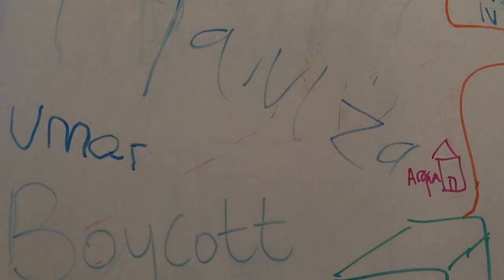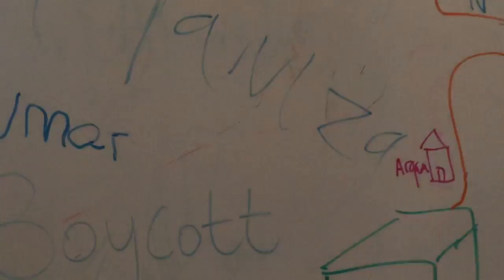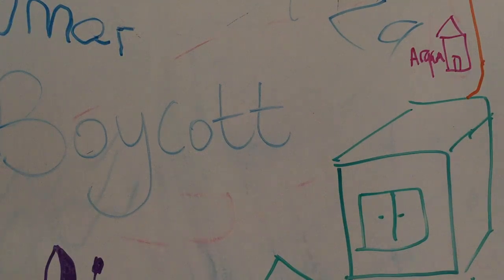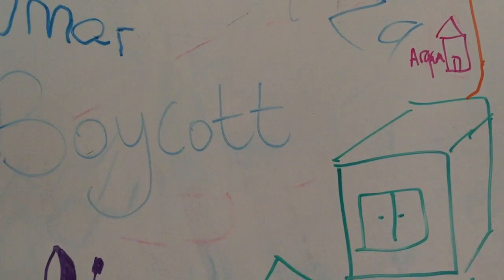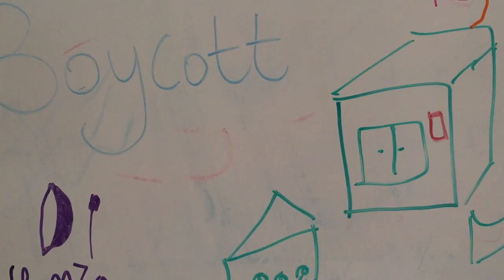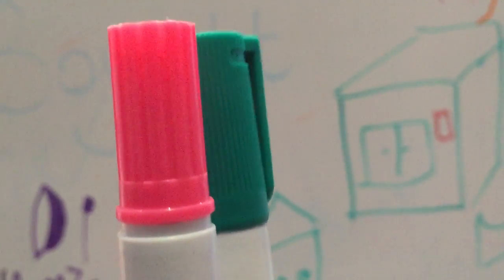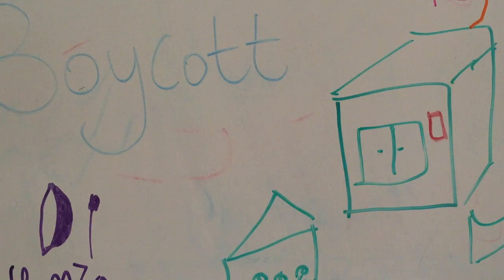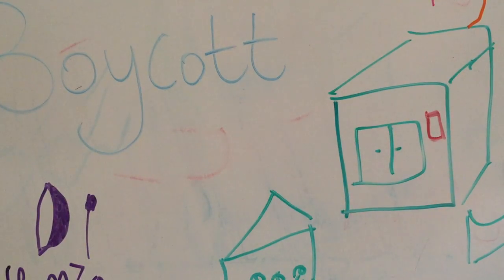Seerah for KIDS - The Boycott (Pt.17)